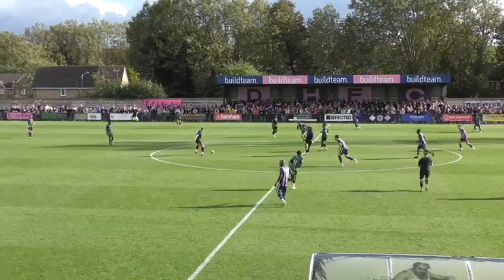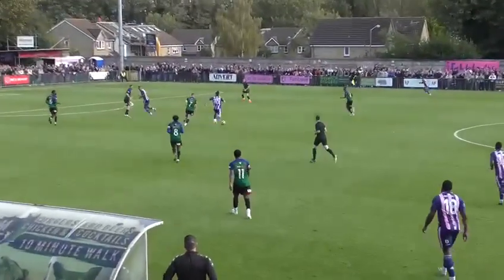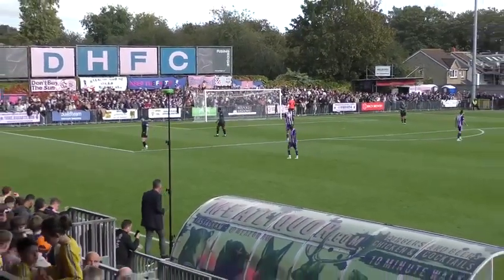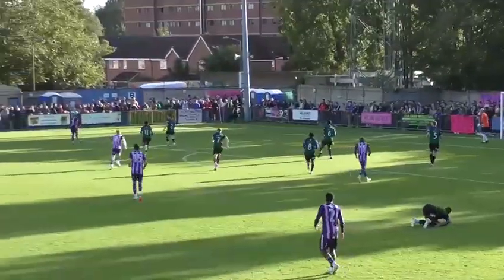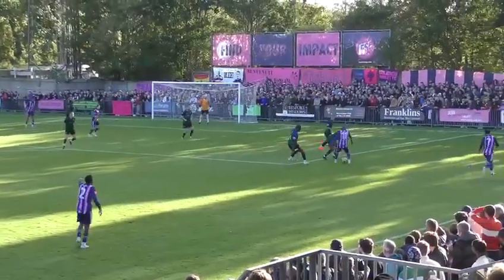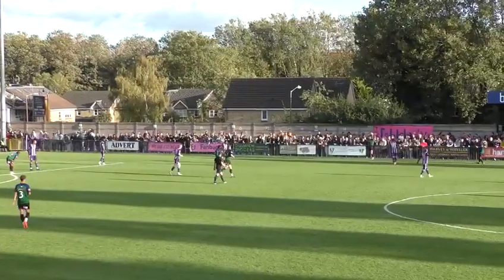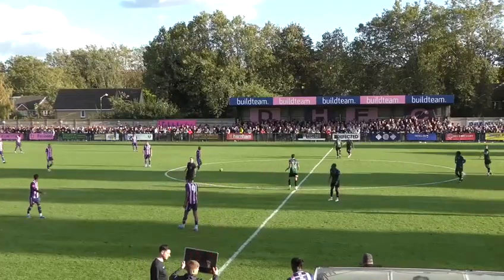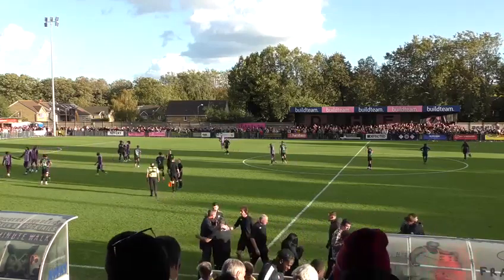HIGHLIGHTS | Dulwich Hamlet vs Kingstonian | 14/10/23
COVER PHOTO CRED: